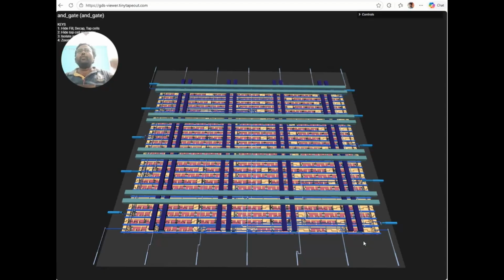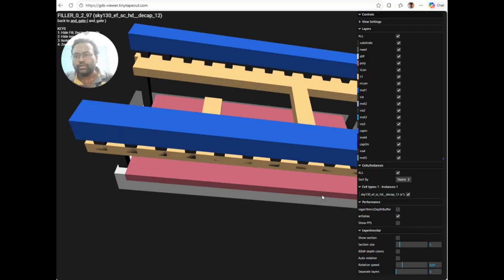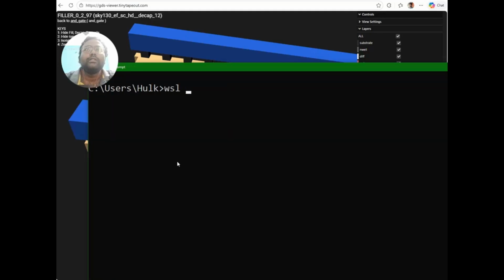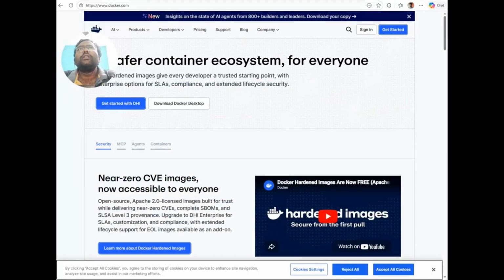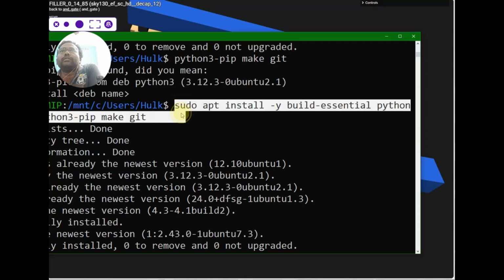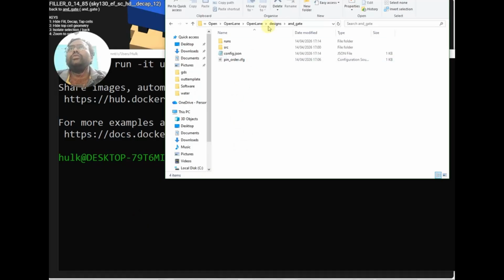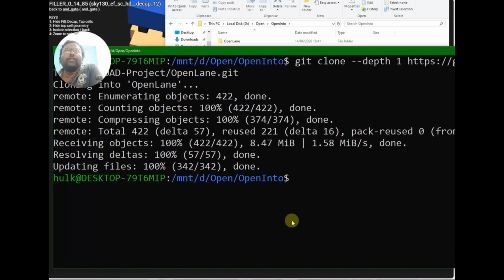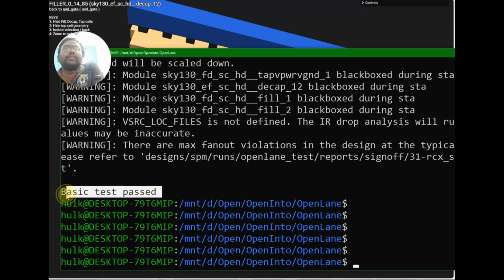1. OpenLane Installation